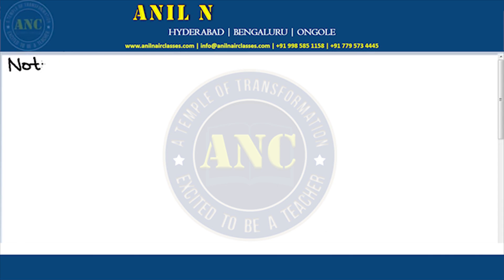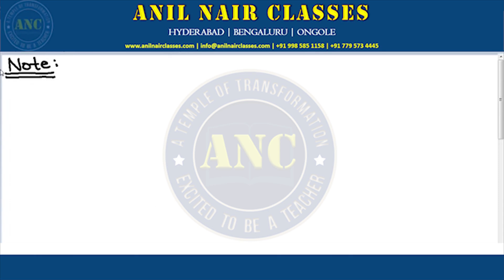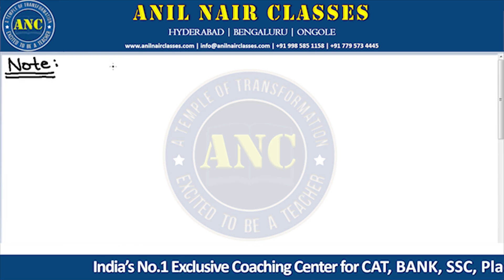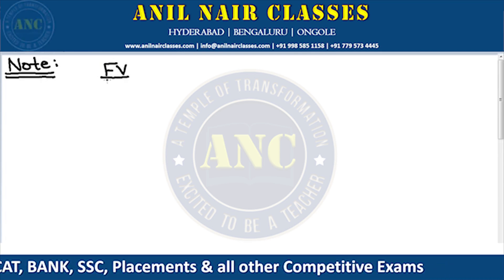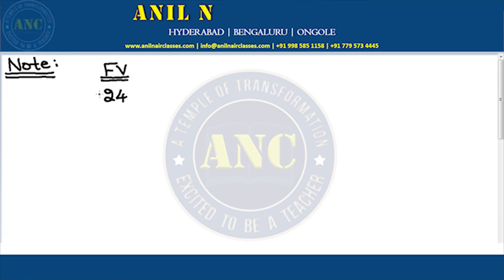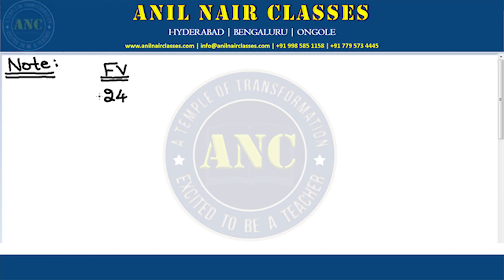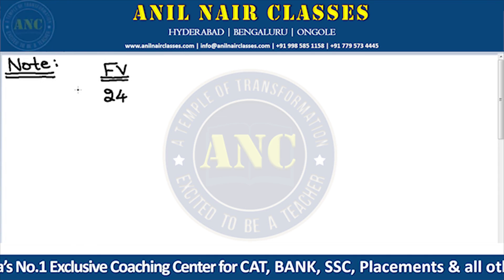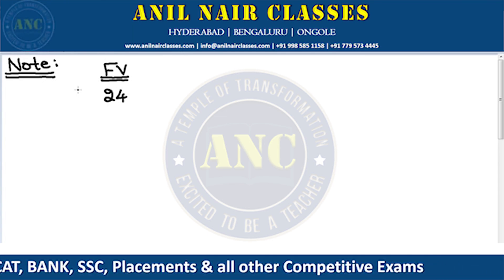Interest in learning? We make your learning Interesting with Mr. Ajay Kumar (Director, ANC)